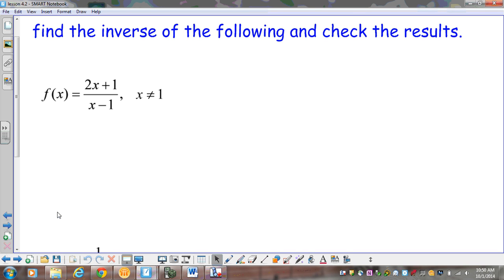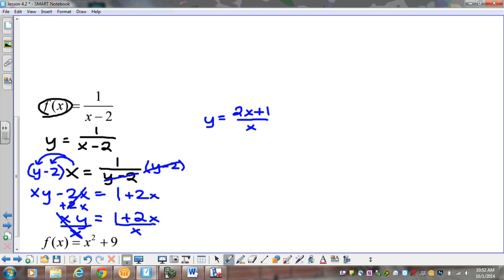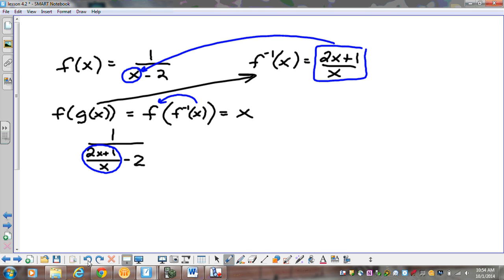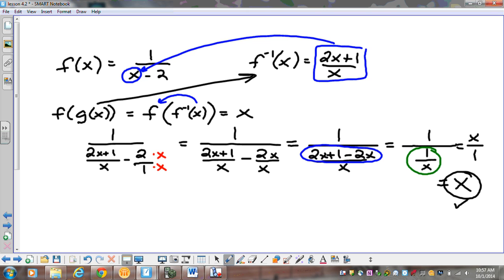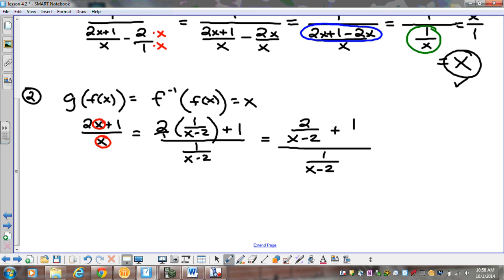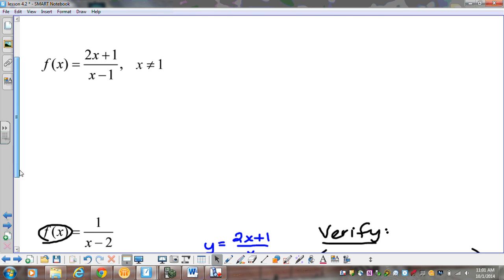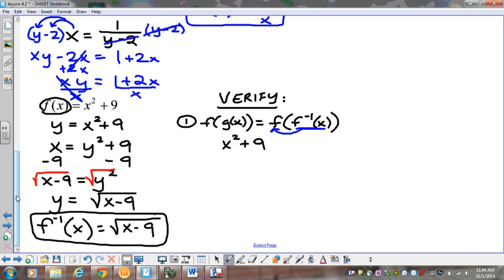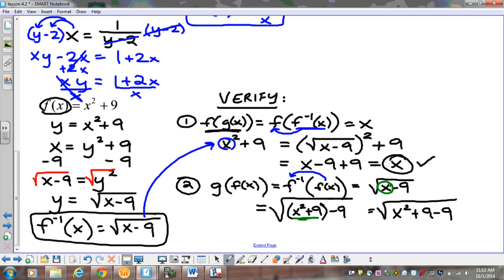Trig 4 2 Notes Contd